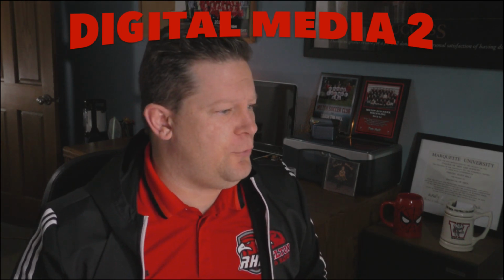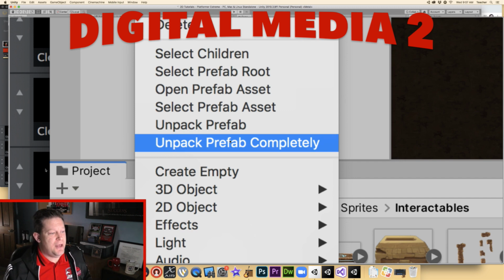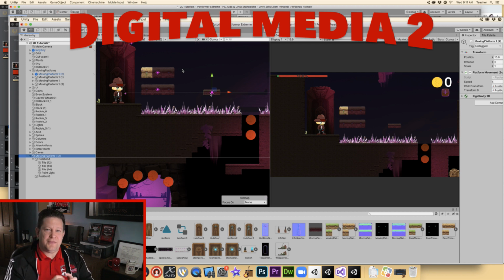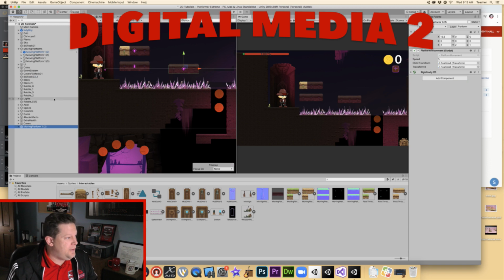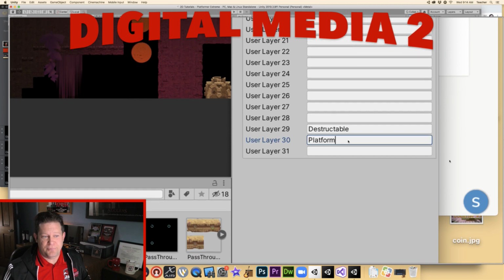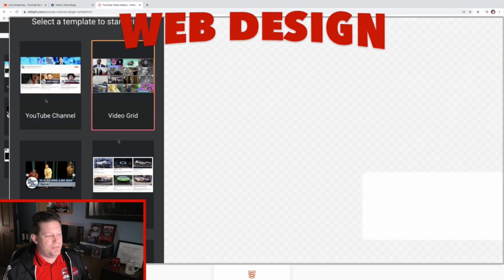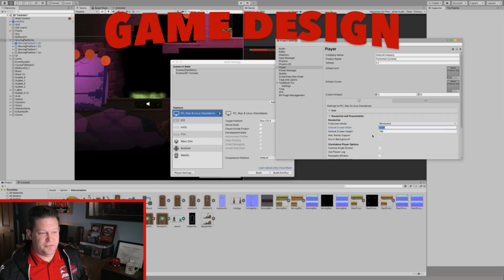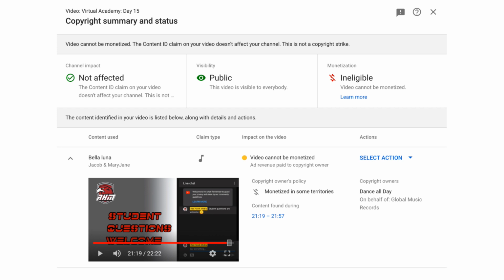Virtual Academy: Day 19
Game Design: Final Build (On Schoology)

Digital Media 1: Stinger Pack (On Schoology)